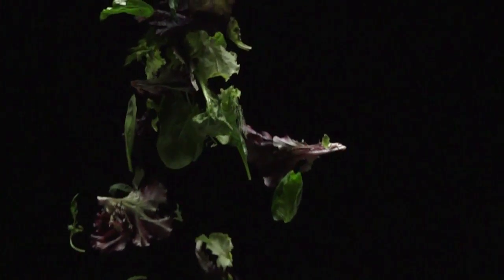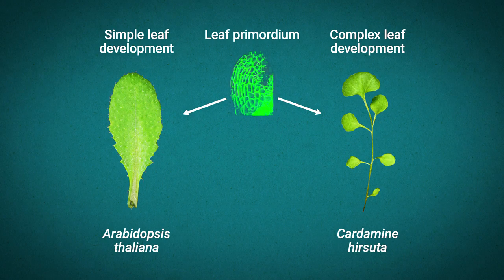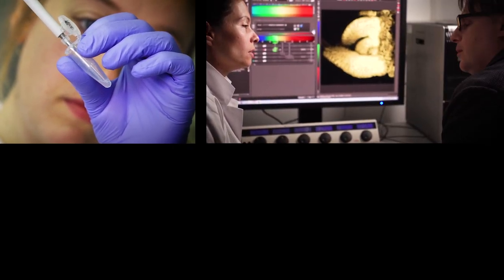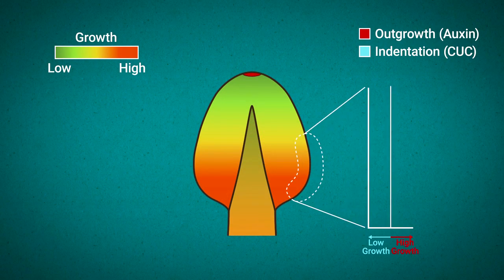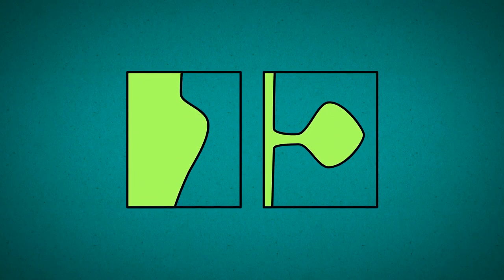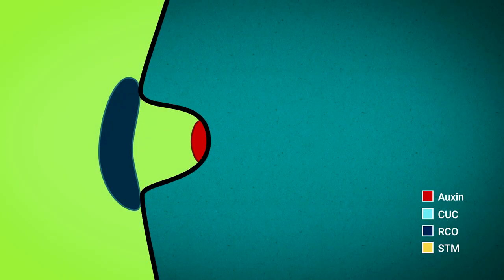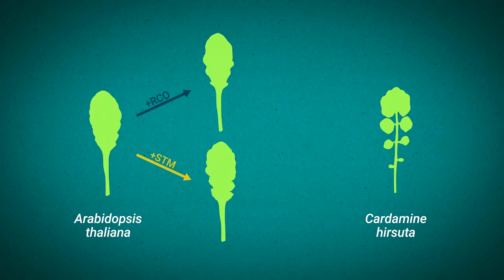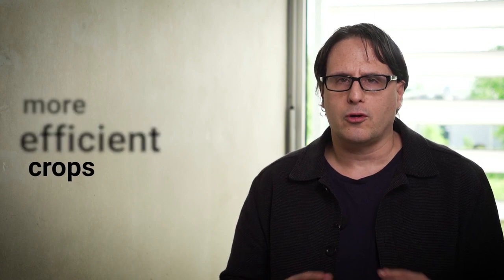Leaf Development Cell HD long